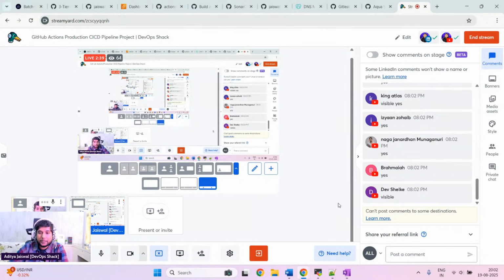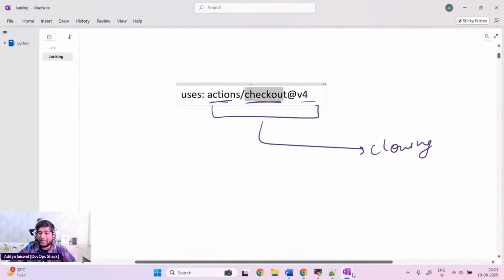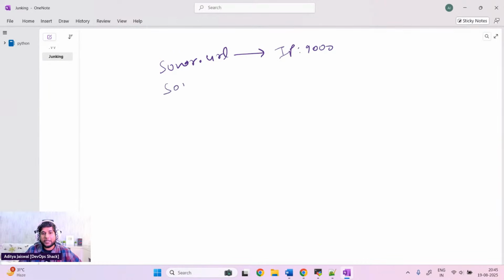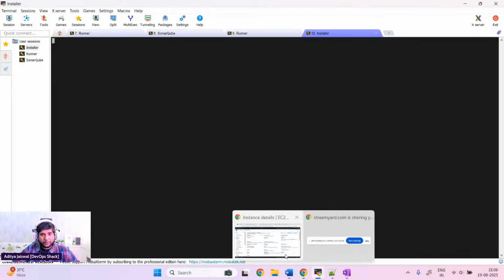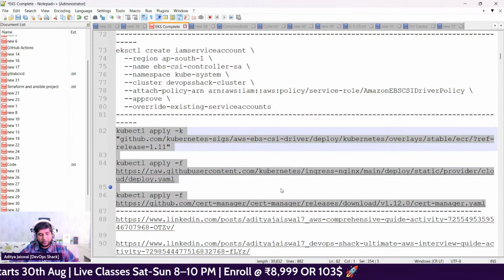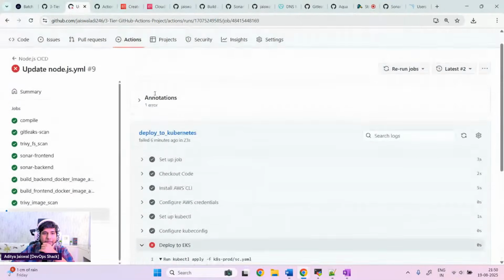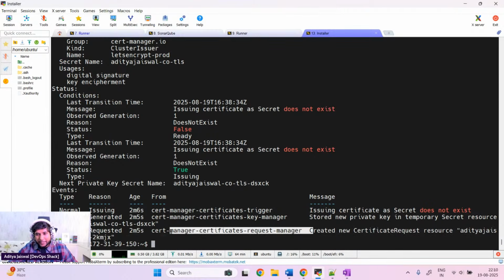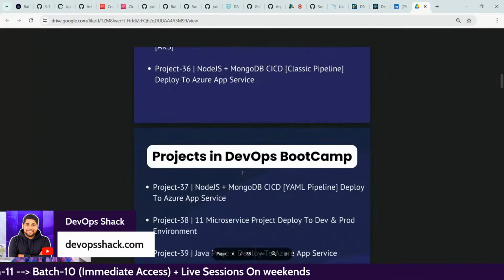GitHub Actions Production CICD Pipeline Project | DevOps Shack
🎯 𝗟𝗶𝘃𝗲 𝗠𝗮𝘀𝘁𝗲𝗿𝗰𝗹𝗮𝘀𝘀:
Get hands-on with building a production-grade CI/CD pipeline using GitHub Actions — the same way top tech companies do it.
Whether you’re a beginner in automation or a DevOps pro looking to refine your skills, this live session will walk you through every step from code commit to secure production deployment.

What you’ll learn in this session:

🚀 𝗙𝗿𝗼𝗺 𝗖𝗼𝗱𝗲 𝘁𝗼 𝗣𝗿𝗼𝗱𝘂𝗰𝘁𝗶𝗼𝗻 – Master GitHub Actions for real-world CI/CD
🔐 𝗦𝗲𝗰𝘂𝗿𝗶𝘁𝘆-𝗙𝗶𝗿𝘀𝘁 𝗗𝗲𝗽𝗹𝗼𝘆𝗺𝗲𝗻𝘁𝘀 – Secrets, scans & compliance
🧪 𝗧𝗲𝘀𝘁 𝗟𝗶𝗸𝗲 𝗮 𝗣𝗿𝗼 – Tests & quality checks
🐳 𝗖𝗼𝗻𝘁𝗮𝗶𝗻𝗲𝗿-𝗥𝗲𝗮𝗱𝘆 – Build & push Docker images effortlessly
🛡️ 𝗦𝘁𝗮𝘆 𝗦𝗮𝗳𝗲 – Integrated vulnerability scanning before release
💡 𝗣𝗿𝗼 𝗧𝗶𝗽𝘀 – Industry best practices for speed, scale & reliability

📍 𝗪𝗵𝗲𝗿𝗲: 𝗟𝗶𝗻𝗸𝗲𝗱𝗜𝗻 𝗟𝗶𝘃𝗲 & 𝗬𝗼𝘂𝗧𝘂𝗯𝗲 𝗟𝗶𝘃𝗲

🎓 Who Should Attend: Developers, DevOps Engineers, Cloud Engineers, and anyone interested in modern CI/CD practices

💥 𝗕𝗼𝗻𝘂𝘀:
Detailed Doc
This session is Demo Session For the DevSecOps & Cloud DevOps Master Program by DevOps Shack, where you get 40+ real-world projects.